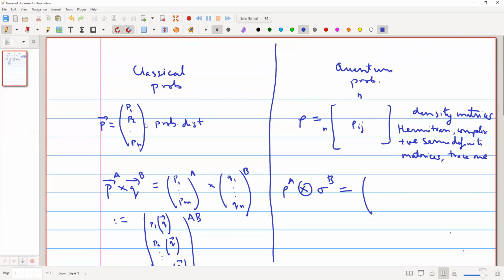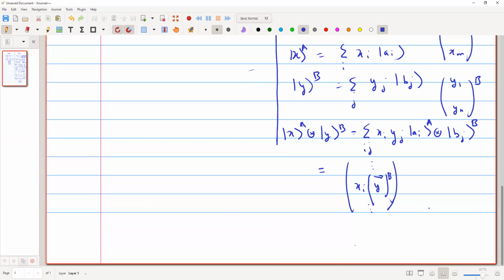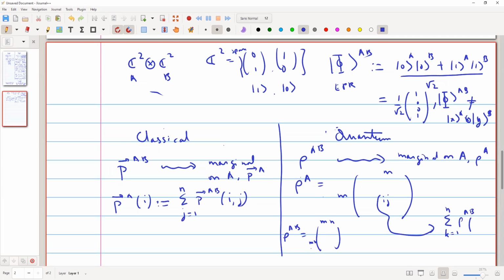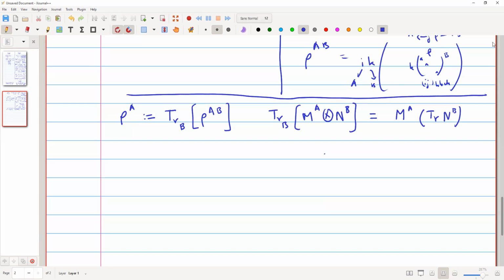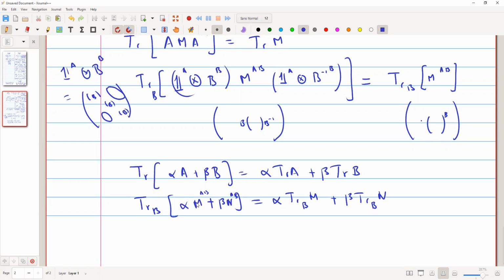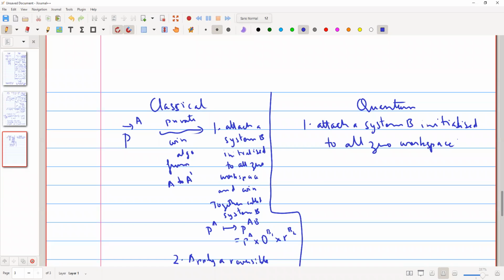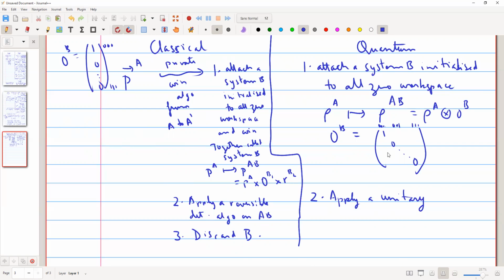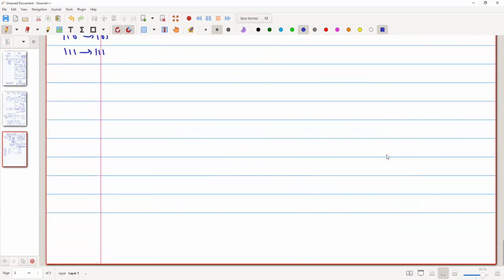Lecture 21: November 16, 2021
Classical versus quantum probability, tensor product